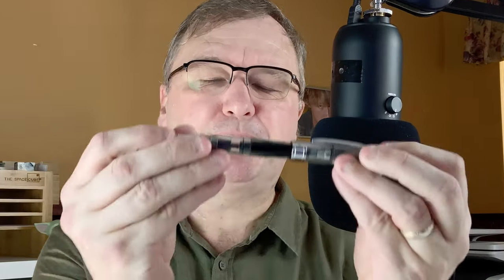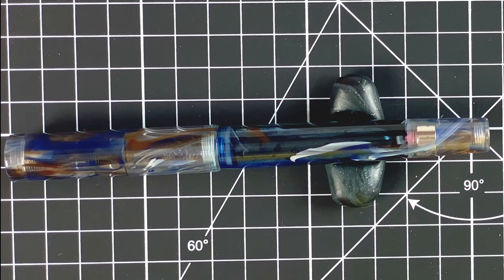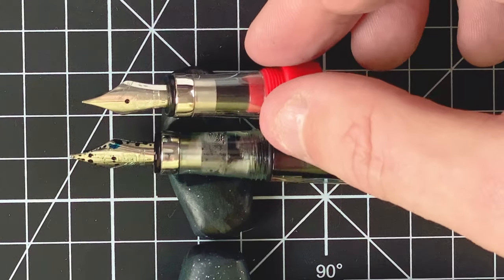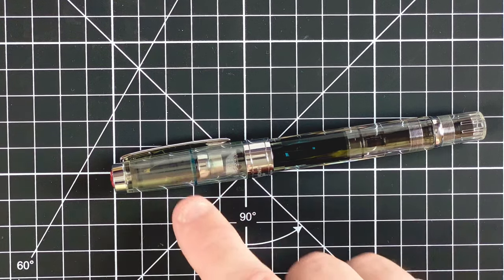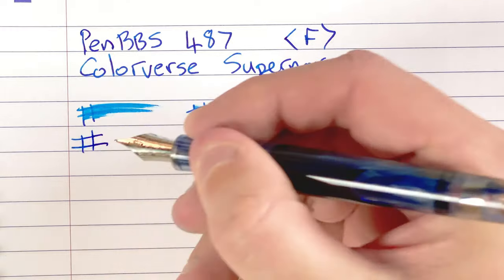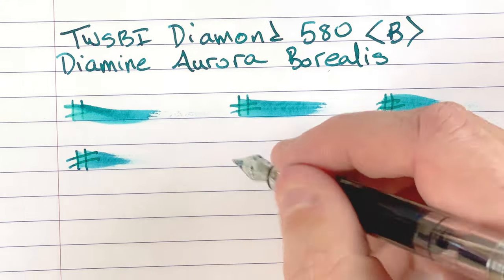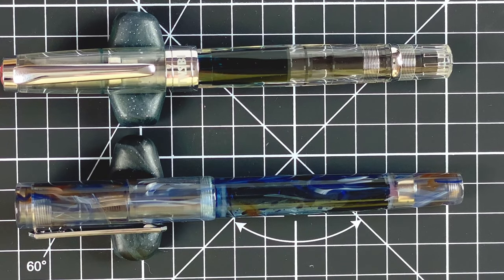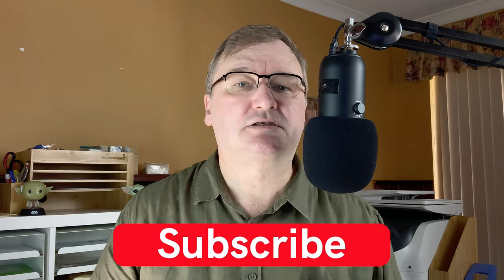PenBBS 487 vs TWSBI Diamond 580 - Fountain Pen Showdown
In this video I am comparing:

The TWSBI Diamond 580 with Diamine Aurora Borealis ink

The PenBBS 487 - Cordierite with Colorverse Supernova ink.